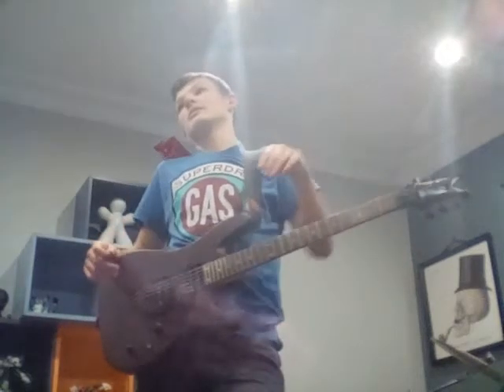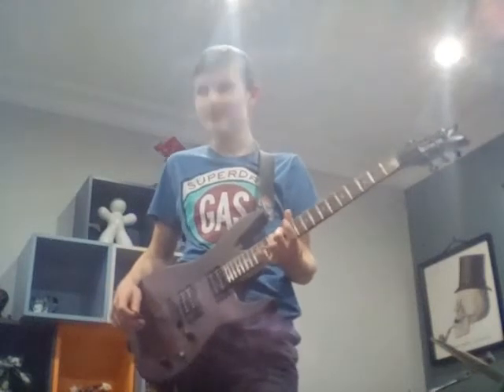Guitar lesson, song writing and jamming the early stages of an original piece!! :D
JAMMING OUT THE BEGINNINGS OF AN ORIGINAL SONG WITH ONE OF THE DRUMMING'S COOL DRUMMING SCHOOL'S DRUMMERS / GUITARISTS!! :)